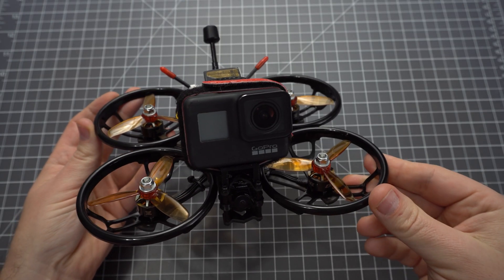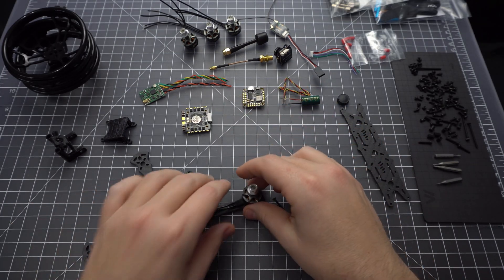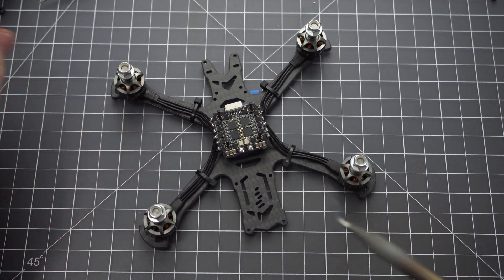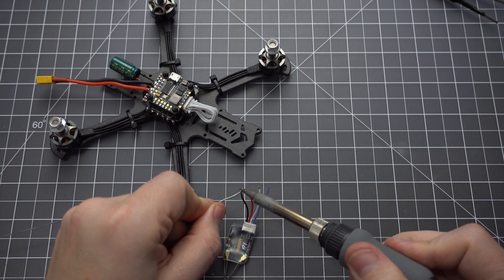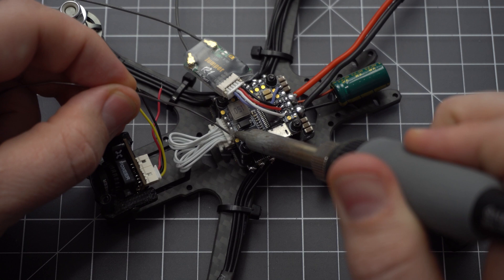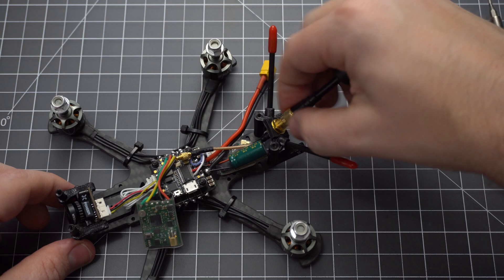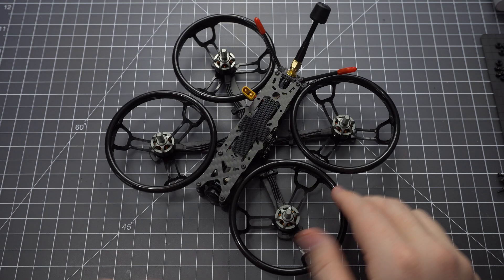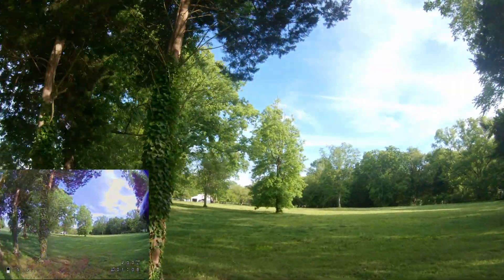How to Build a Lightweight Cinewhoop/Freestyle Drone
The Sector150 is a lightweight 3" frame capable of carrying a GoPro through tight spaces.